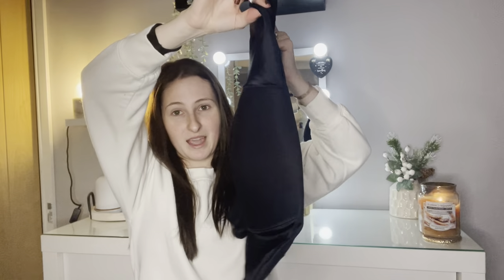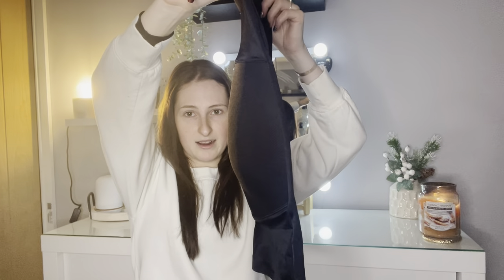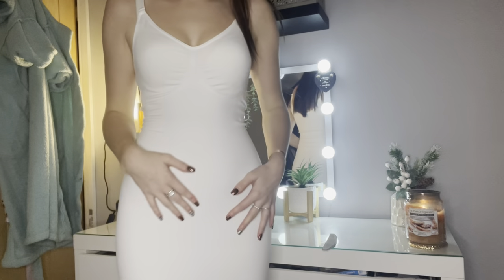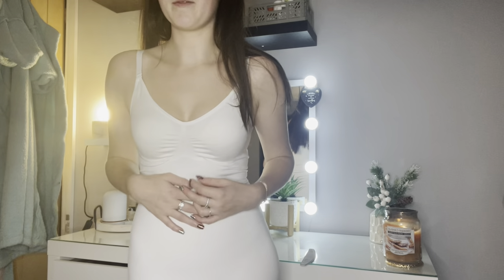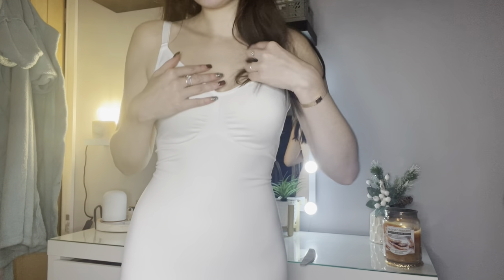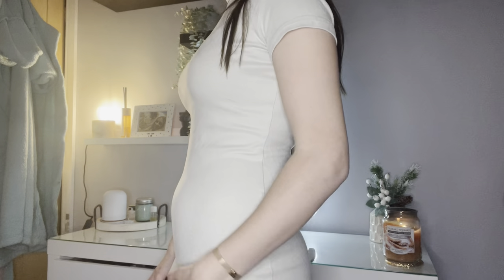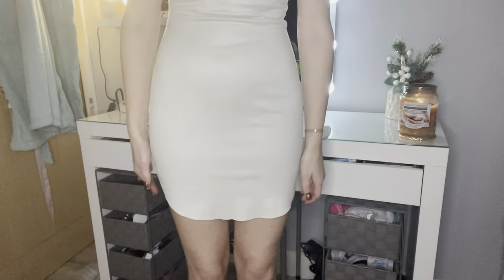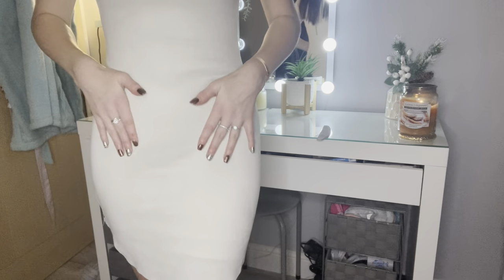Trying out Joyshaper Shape-wear | December 2022 | Megan White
Butt Lift Shorts/Pants (£17.99) ~
Joyshaper Butt Lifter Control Knickers Padded Panties Hip Enhancer Shapewear Fake Briefs Underwear

Under Dress (£19.99 - £20.99) ~
Joyshaper Women's Shaping Full Slips Bodysuit Shapewear Conotrol Slips for Under Dresses Tummy Control Body Shaper Slimming Skirt Underwear